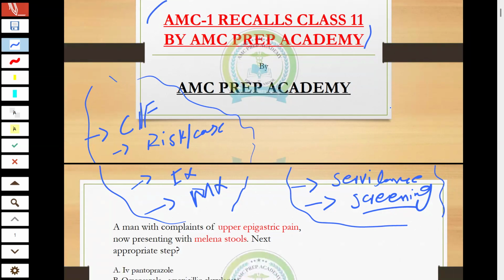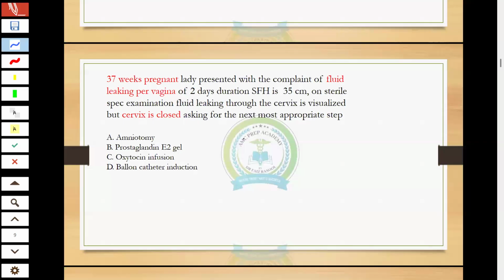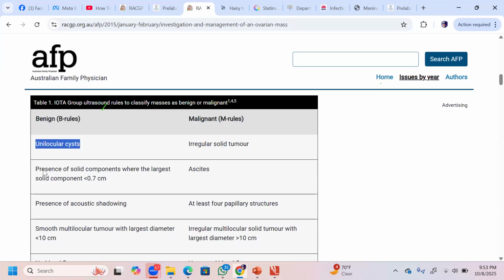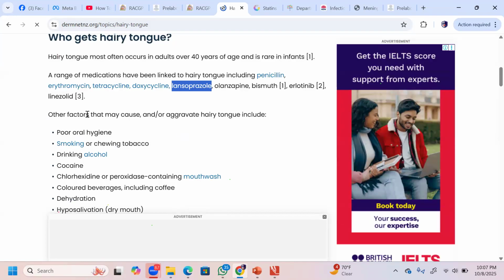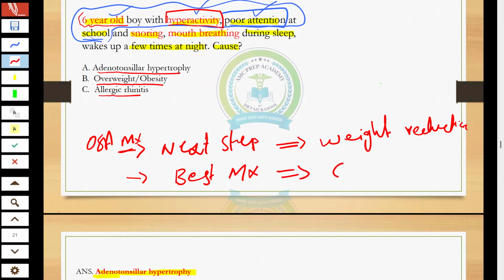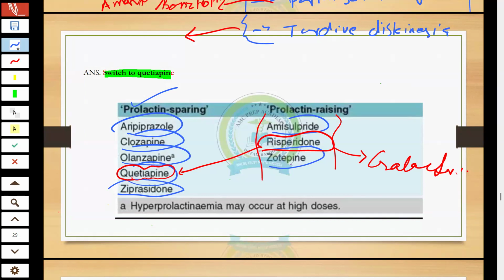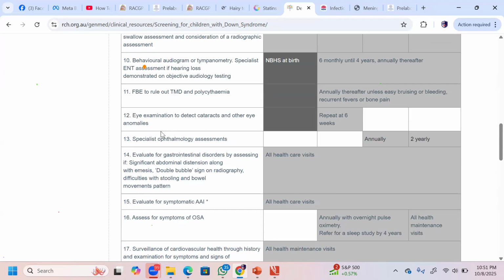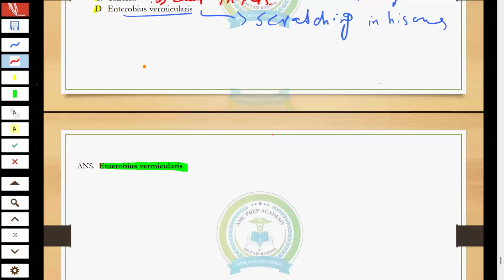AMC MCQ Exam – Latest 2025 Recalls | AMC Prep Academy | Dr Faiz Rasool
Get access to the *latest AMC MCQ June 2025 Recalls* with expert explanations and strategies from *AMC Prep Academy*. Strengthen your preparation, master high-yield concepts, and boost your chances of success in the AMC-1 Exam.

📚 Stay ahead with:

* Detailed recalls discussions
* High-yield explanations
* Expert mentor guidance

Join our recalls sessions and take one step closer to your AMC success! 🚀